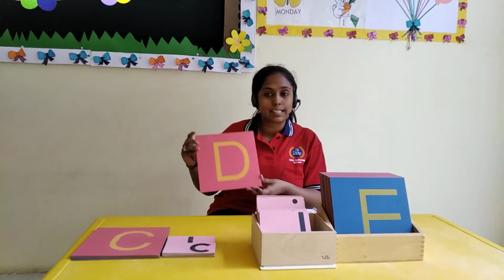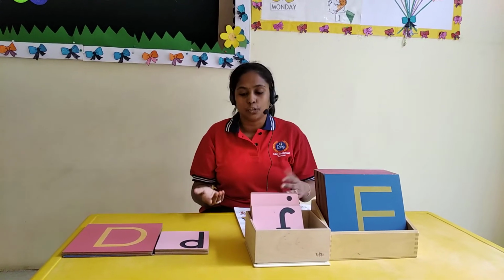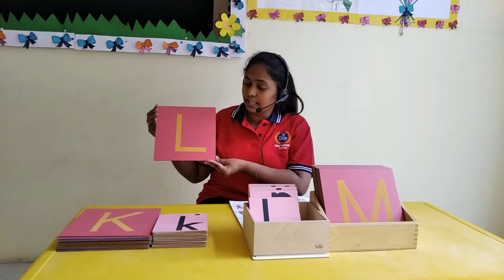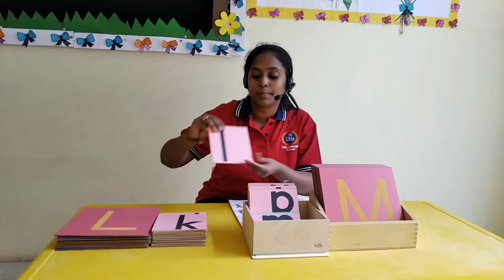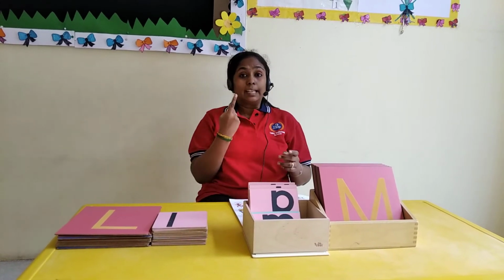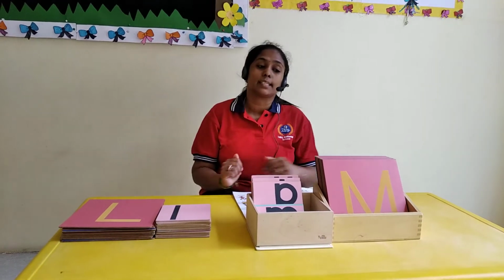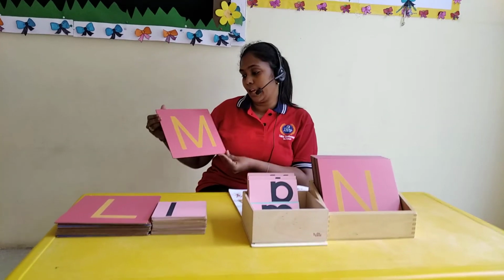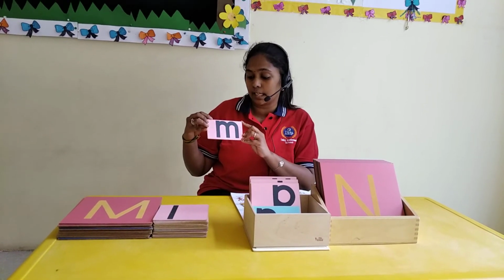Learn and Teach Phonics I Letter Sound & Action for kids I Jolly Phonics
Daisy Montessori School language teaching methodology to make the child independent and advanced reader. To read English successfully, children must learn phonics / letter sound because studies have shown that the phonics approach is very effective for majority of the children. It is important for children to learn letter-sound relationships because English uses letters in the alphabet to represent sounds. Daisy Montessori follow the phonics based methodologies to make the foundation for the children in independent reading. This video will help young parents and educators.  Parents play a crucial role in fostering children’s reading development. It helps if parents tell the words that their children have learnt from school in their daily conversations. It also helps if parents read with their children stories that have been encountered in school.
Daisy Montessori School Jolly Phonics jingles and actions are a fun way of teaching letter sound to future readers. This is a child centered approach to teaching literacy through synthetic phonics. Each sound has a particular action. This helps children to remember the sound. This video series shows the actions and jingles for letters a - z. Daisy Montessori School follows this approach for their schooling and as part of their super reader or reading enrichment program. This will help parents, teachers, and Montessori adults to teach young kids. Early childhood educators and care givers can be benefited by following this method in their centers.
Daisy Montessori is recognized and committed in providing the best care and education with age appropriate programs for each child, following the Montessori  methods and best practices.
We nurture and develop the child in a safe and a secured environment with best infrastructure and an approach to learning and development that facilitates the children to gain individual strengths and interests.
Global standards and methodologies are opted for children by trained and experienced teachers, who are efficient for early childhood education and care. Daisy Montessori provides various services like ReadingEnrichment, Mathenrichment, onlineenrcihmentclasses mothertoddler program apart from regular preschool and daycare.
Daisy Montessori is established by Dr. Mita Sarkar who has worked in diverse fields of engineering & scientific research, and now education. Her interests include reading on education, brain development, child psychology and child development. She is an engineering doctorate from University of Arkansas, Fayetteville, USA and an alumni of Indian Institute of Technology (IIT) Delhi. She is the founder and director of Daisy Montessori School. She desires to spend more time with Daisy children and connect children and teachers with strong school practices meeting the needs of Today’s child and parents.